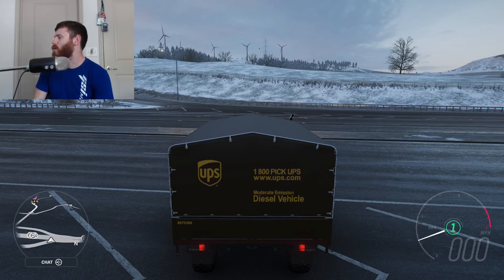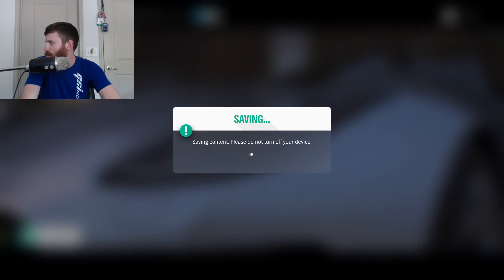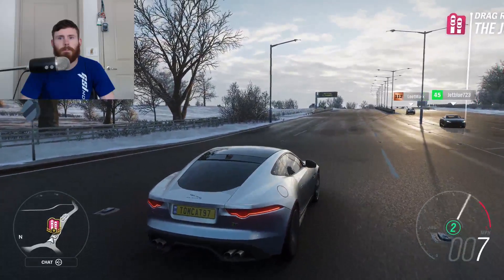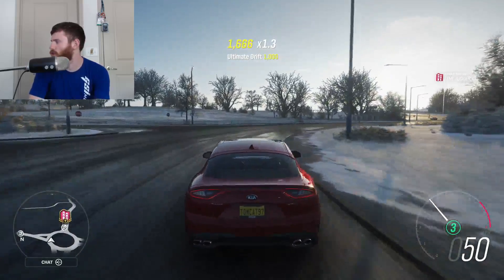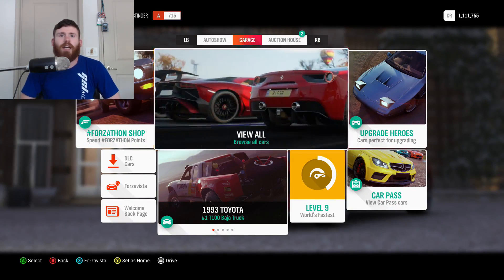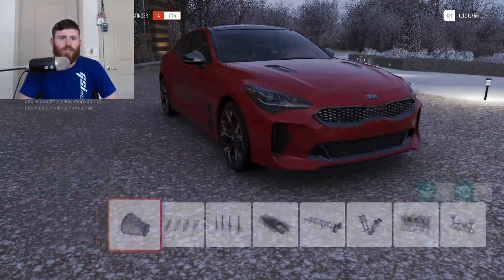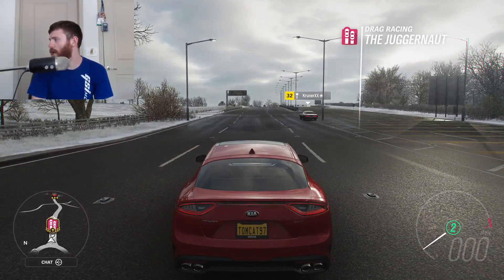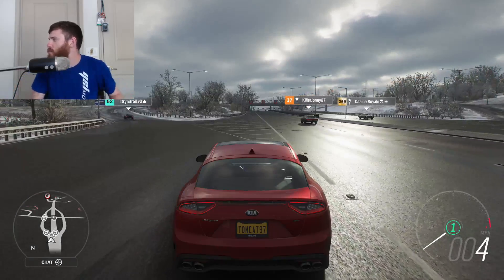Forza Horizon 4: Stock vs Tuned! Jaguar F-Type vs Kia Stinger!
Forza Horizon 4: Stock vs Tuned! Jaguar F-Type vs Kia Stinger!  | TC9700Gaming

In this episode of stock vs tuned, we're going to be running the Jaguar F-Type against the Kia Stinger in Forza Horizon 4!!